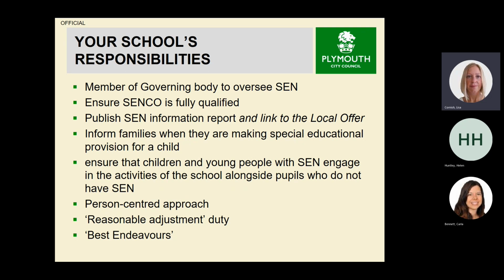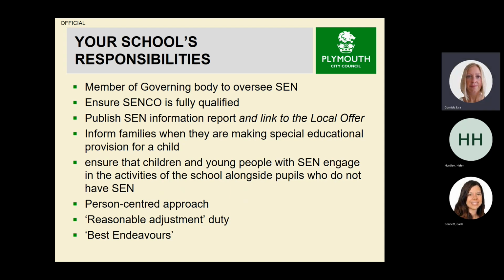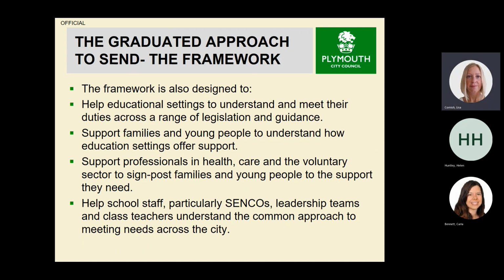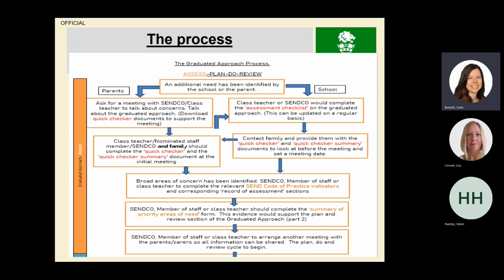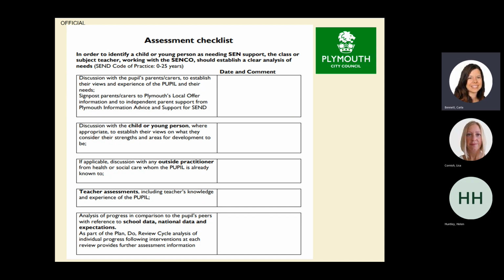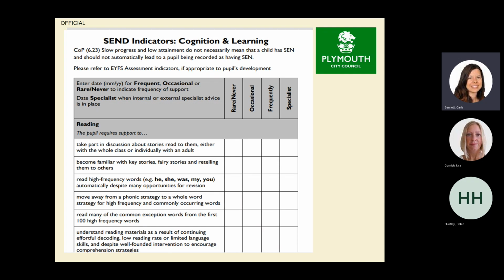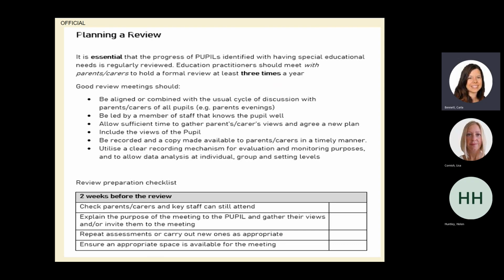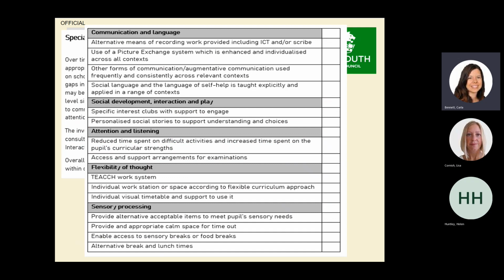The Graduated Approach and Local Offer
Lisa Cornish and Carla Bennett, Education Improvement Officer (SEND) and Interim Education Improvement Partner have recorded a short webinar for PIAS which gives an overview of the Graduated Response to inclusion.

The Graduated Response is an electronic tool to support teachers and school leaders to identify, assess and record the needs of children and young people requiring additional or special education provision. The short webinar outlines the tool and describes how parents can be involved.